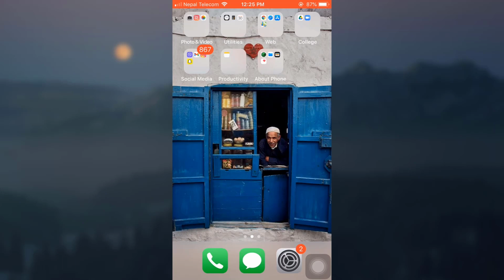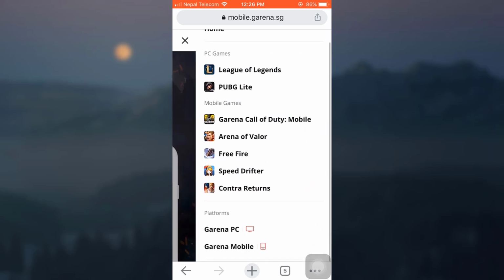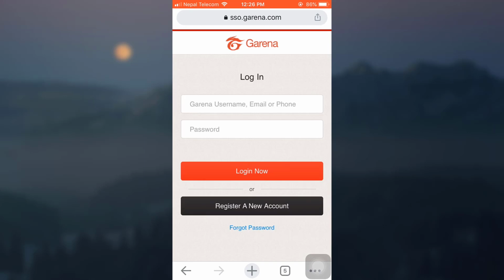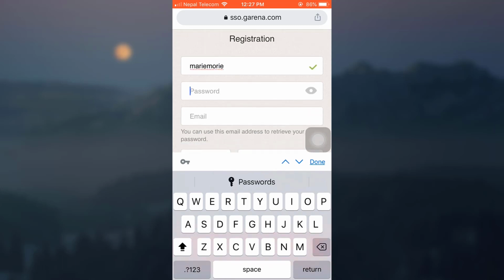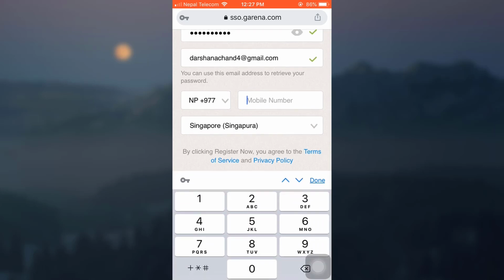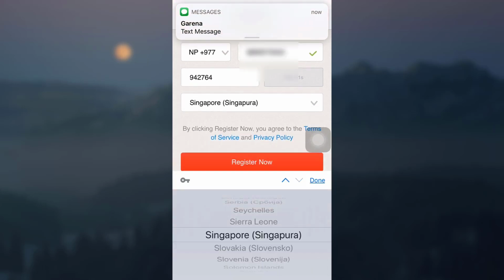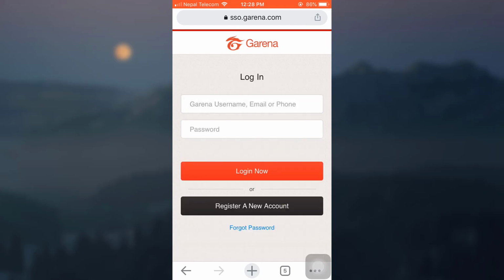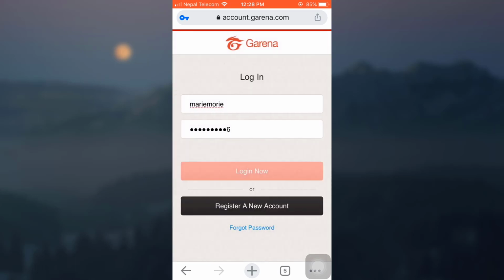How to Create Garena Account | Sign Up Garena 2021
In this video tutorial i will guide you in quick easy steps to create garena account.